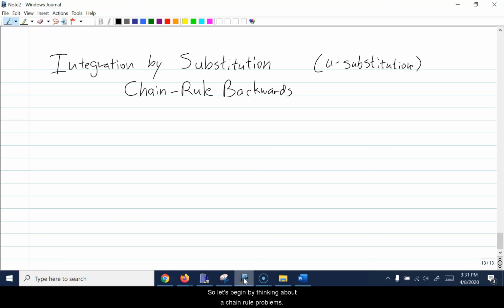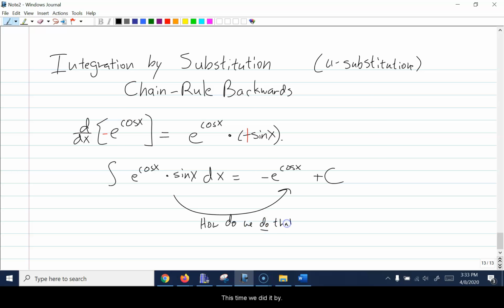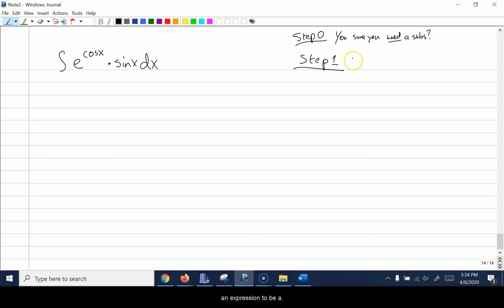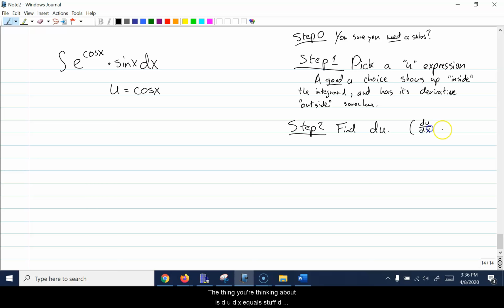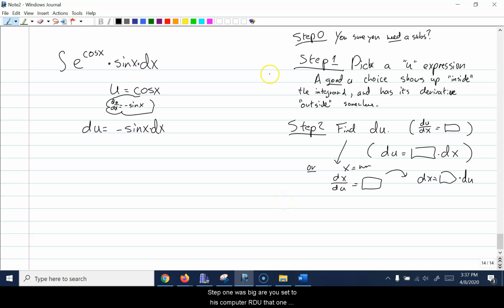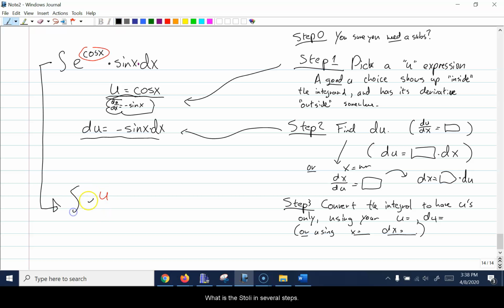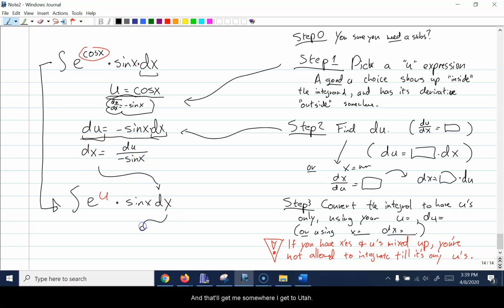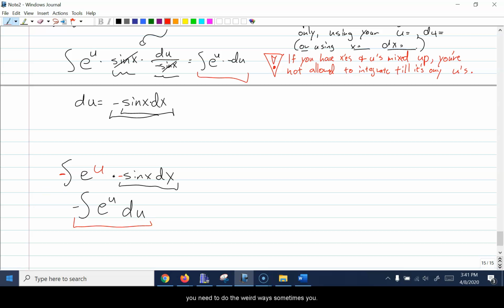Indef Int 6